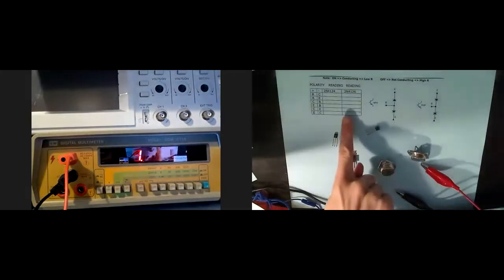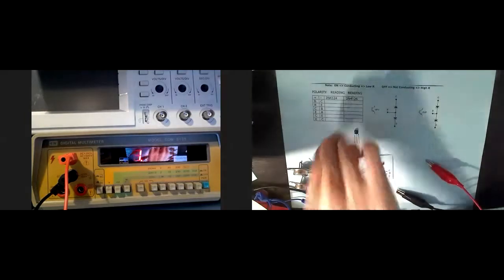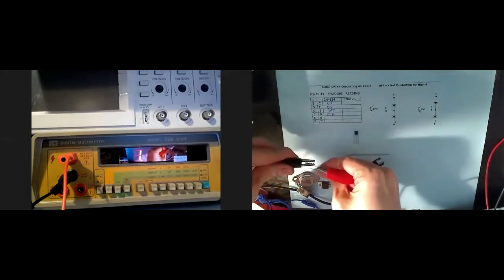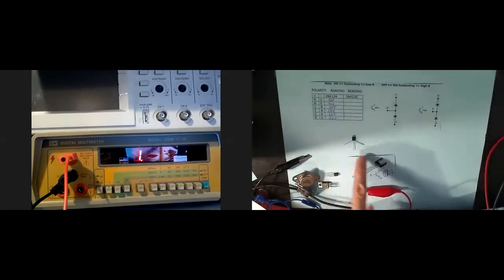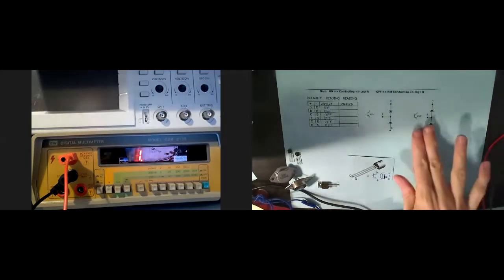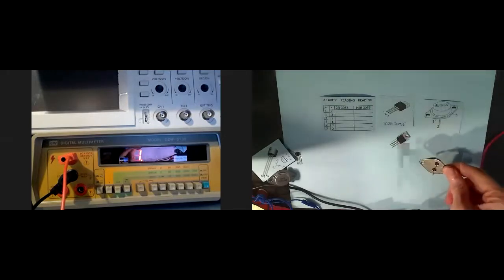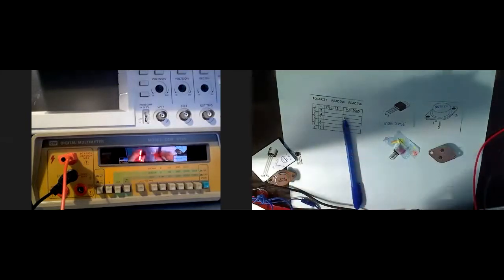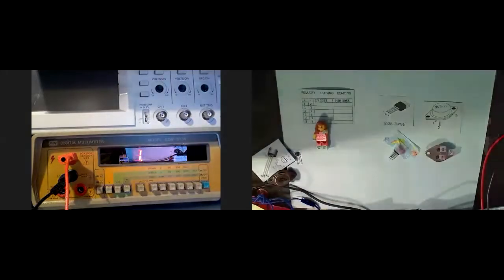Lab 6 Transistor Testing Measurements